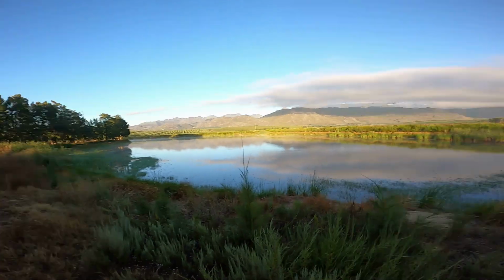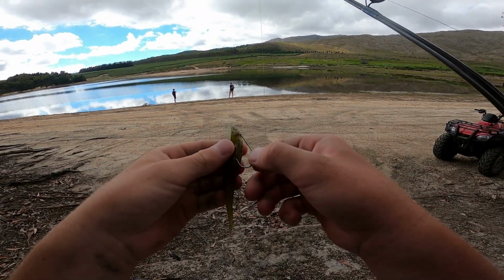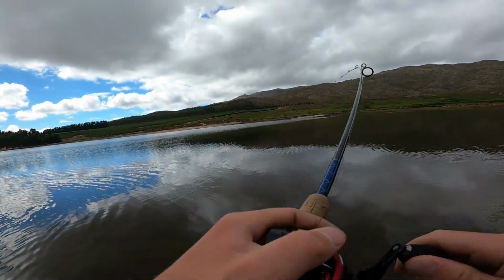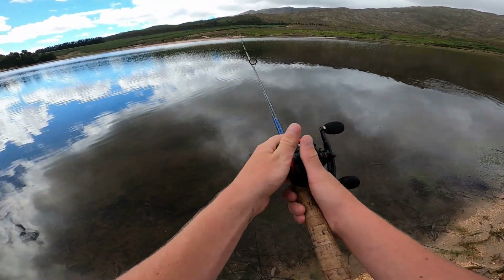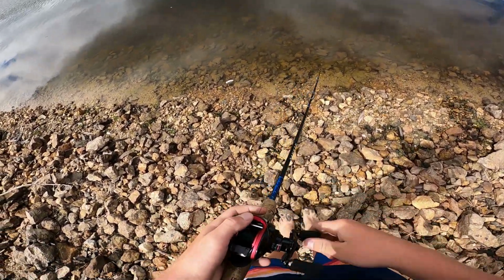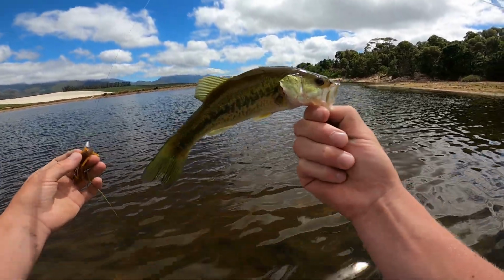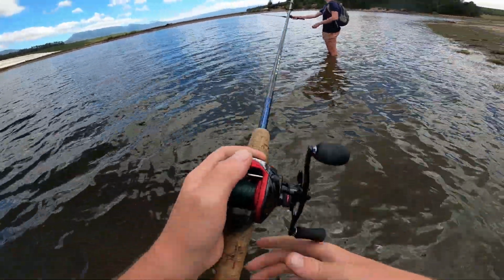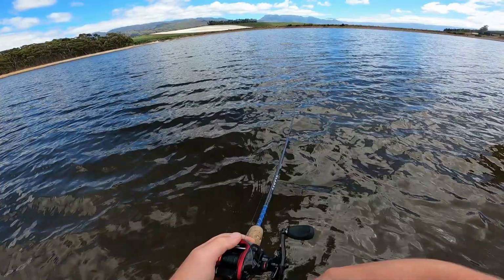Vyeboom Bass Fishing